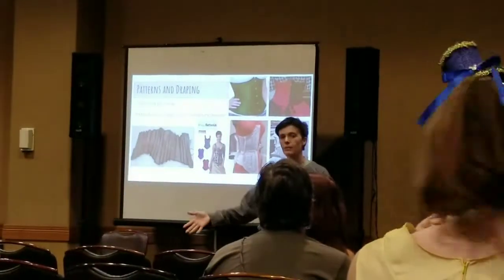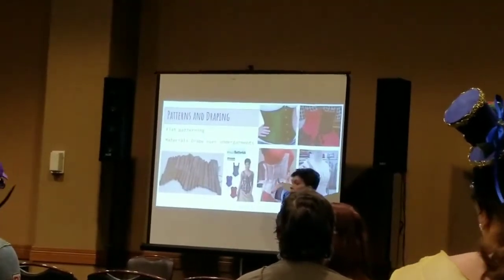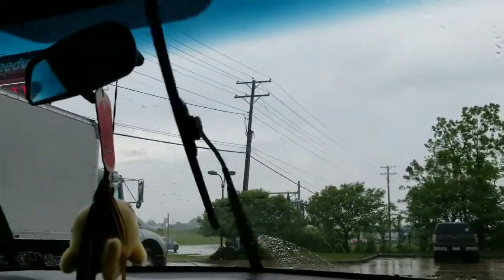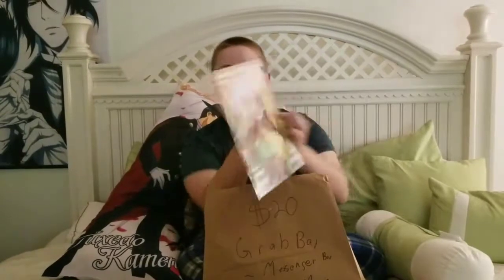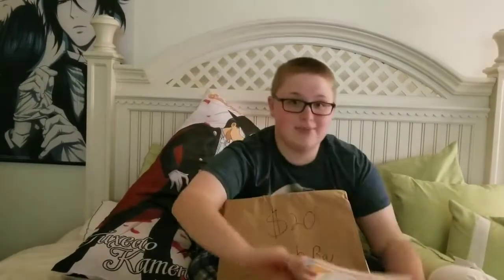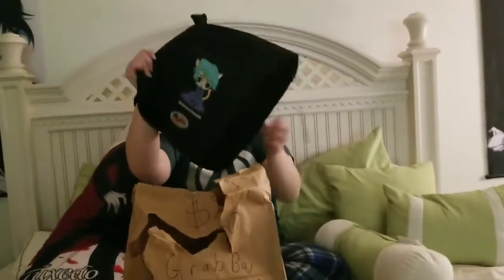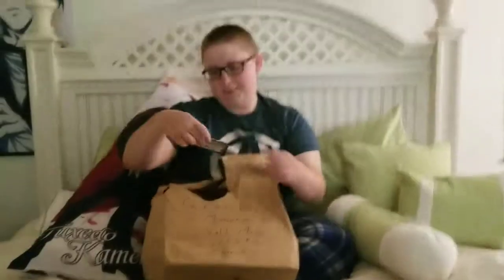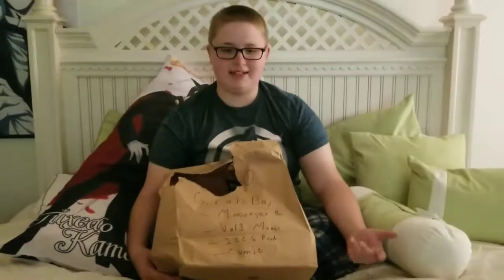Colossalcon 2018: Sunday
A casual pajama Sailor Moon and a panel about ballgowns? Sounds about right for a slow Sunday (not necessarily a negative thing) of Colossalcon 2018! A great ending!